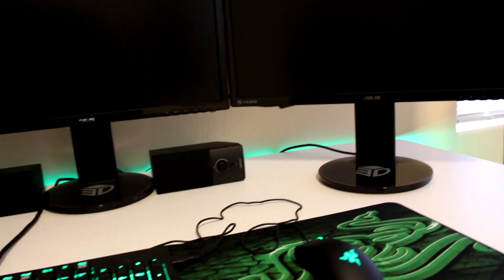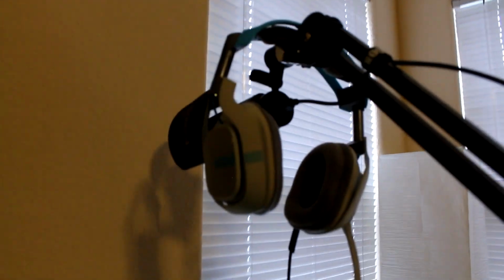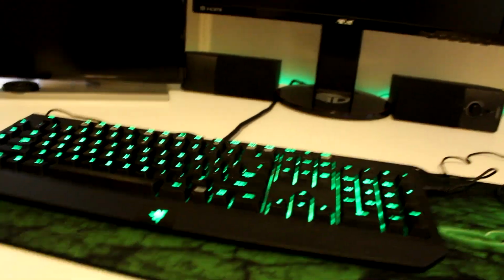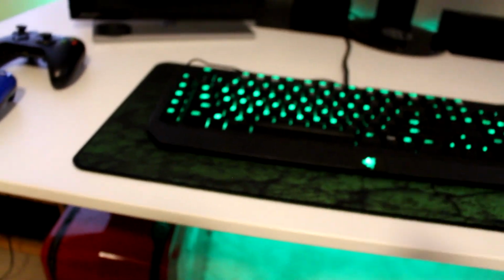MY ULTIMATE SETUP TOUR 2016